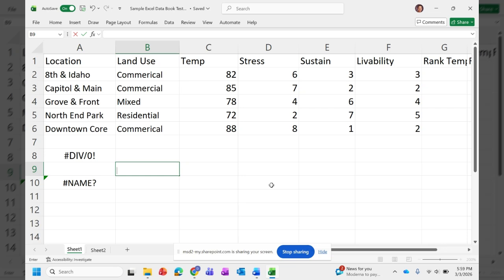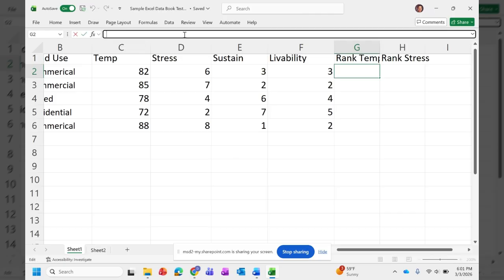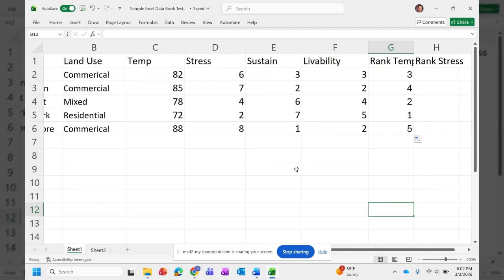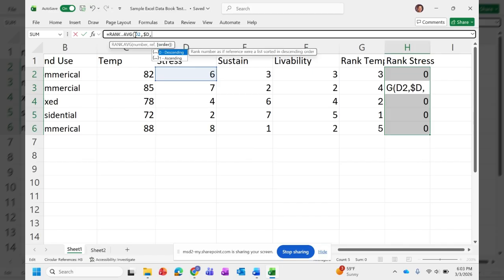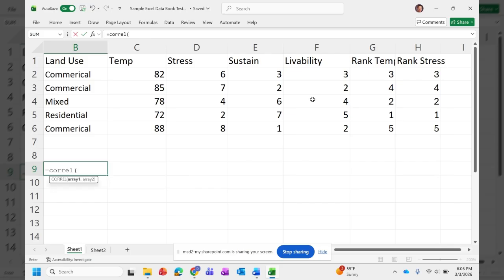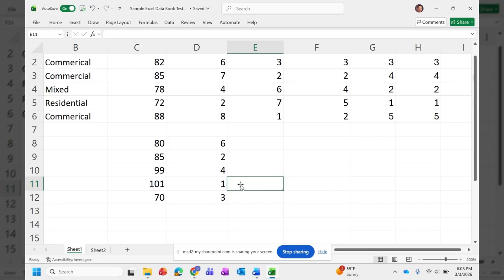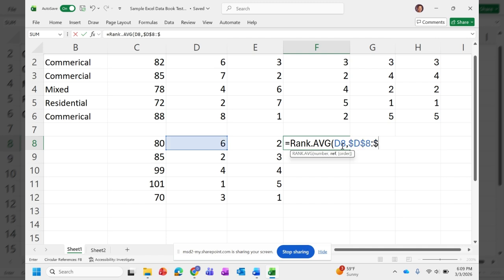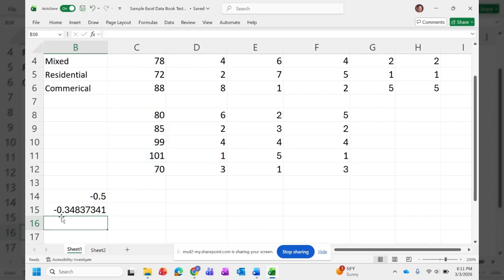IB Geo Spearman's Rank Correlation on Excel